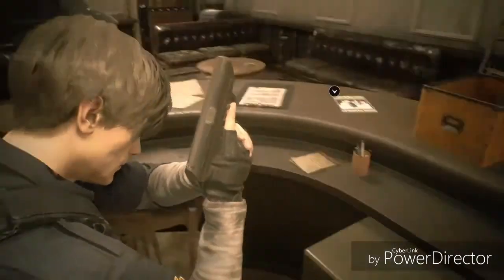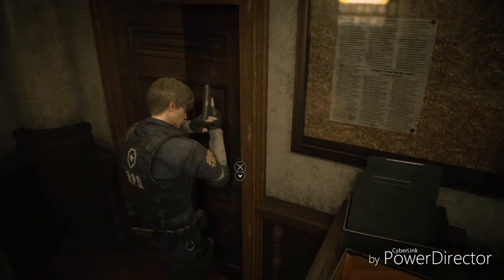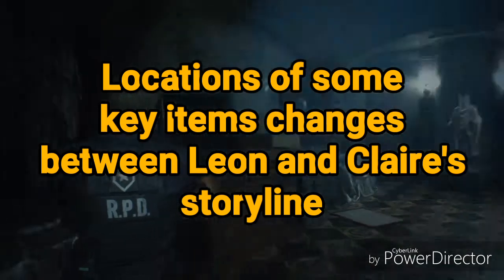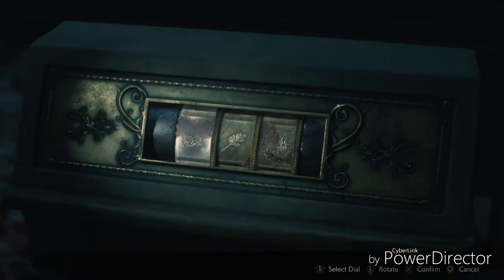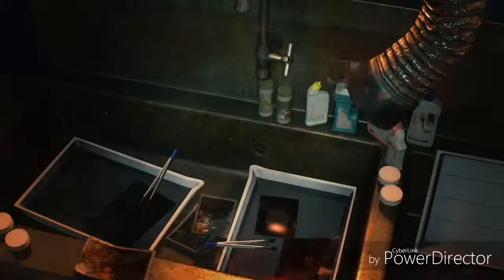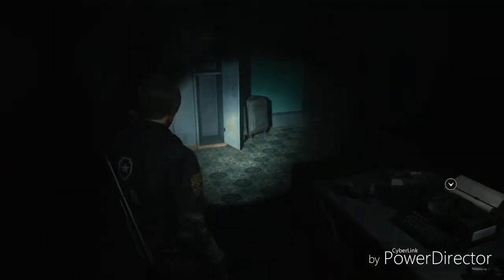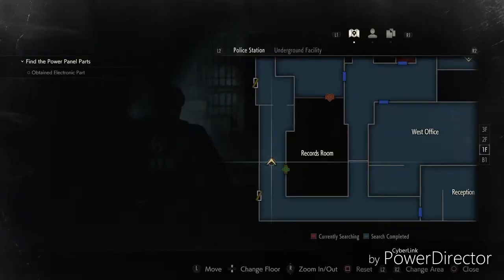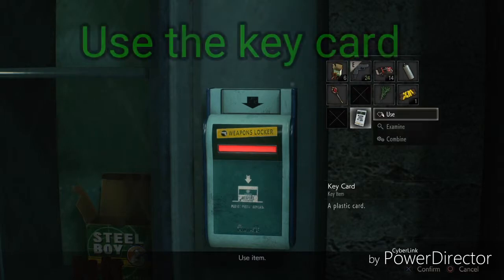Let's Play Resident Evil 2 - How To Acquire W870 Shotgun